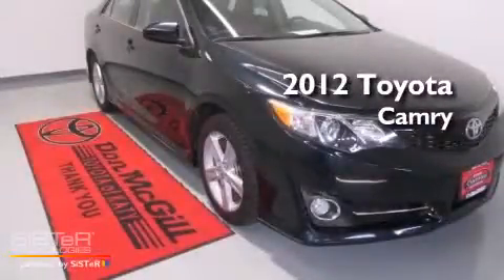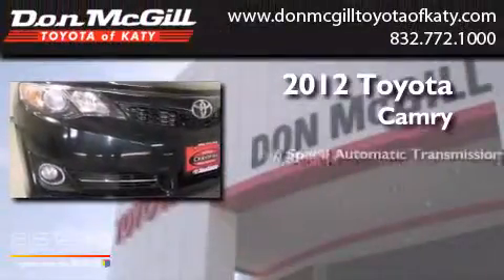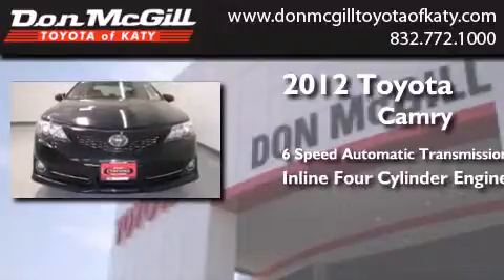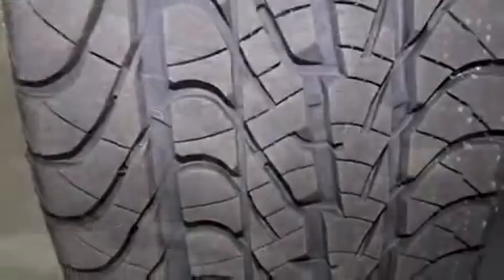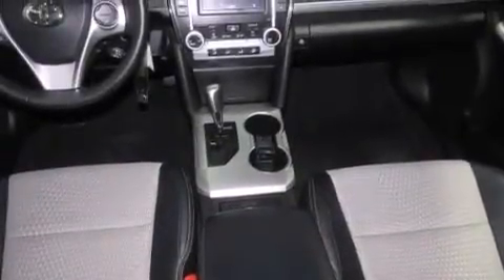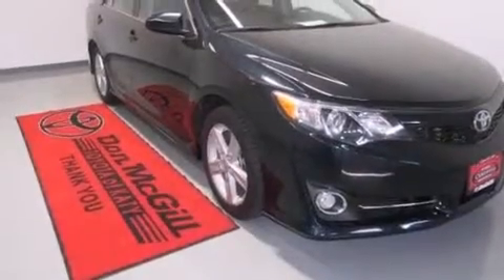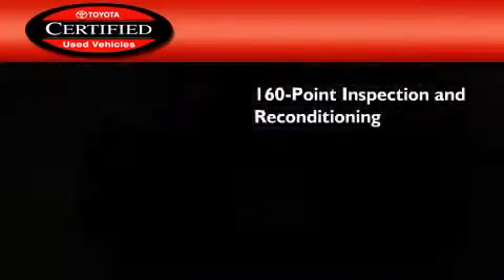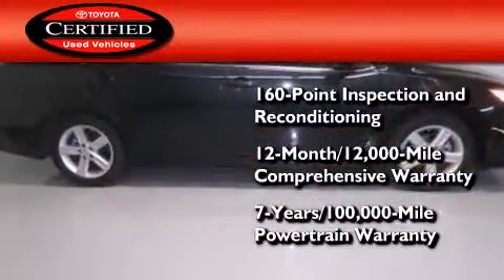Pre-Owned 2012 Toyota Camry Katy Texas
We've been honored to serve the Katy Texas area , we promise that your experience at our dealership will exceed your expectations ! Year : 2012 Make : Toyota Model : Camry Engine : Gas I4 2.5L/152 Trans . : Automatic Exterior : Attitude Black Metallic Miles : 32,803 Stock : K52813 Don McGill Toyota of Katy - GST 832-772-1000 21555 Katy Freeway Katy , Texas 77450 Pre-Owned 2012 Toyota Camry Katy Texas